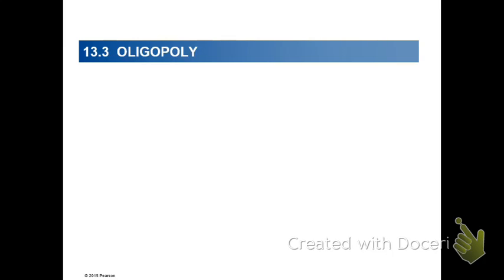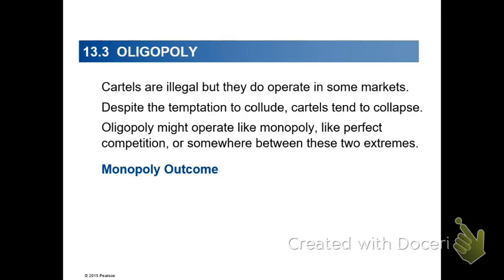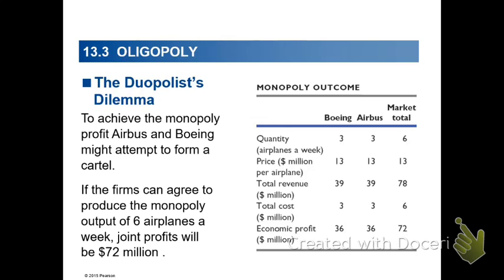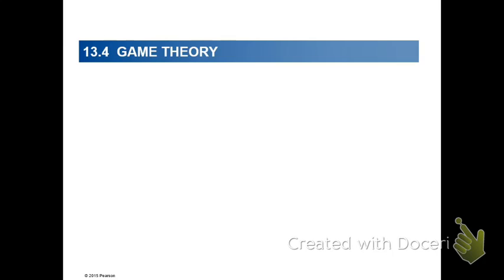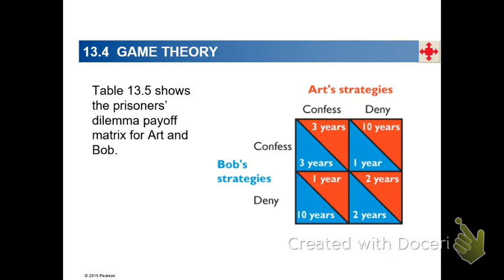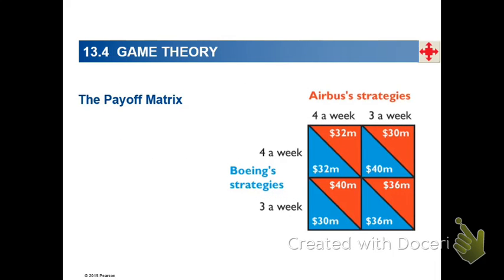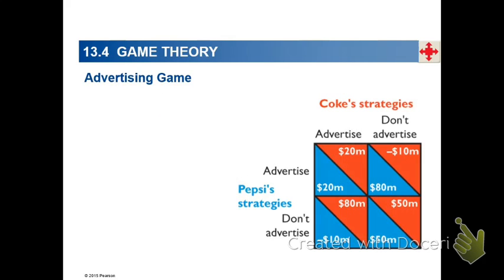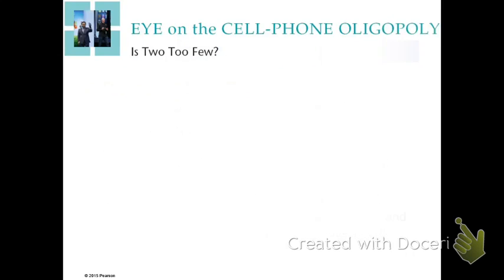Notes on Oligopoly